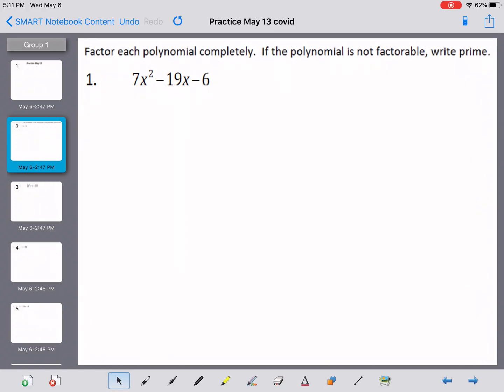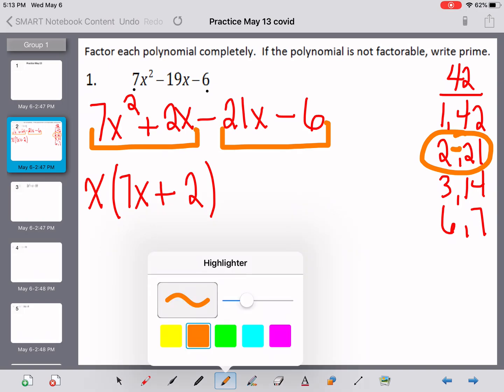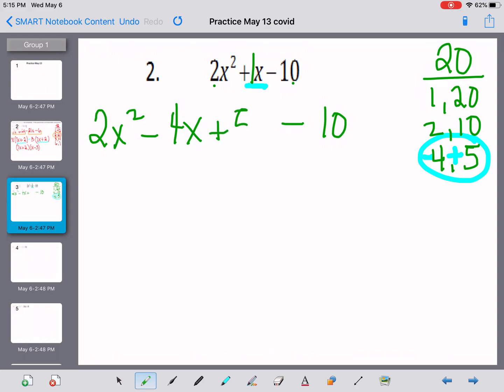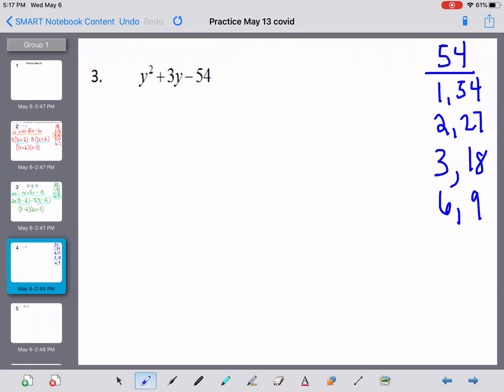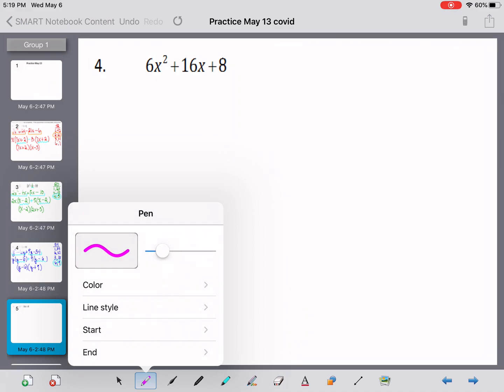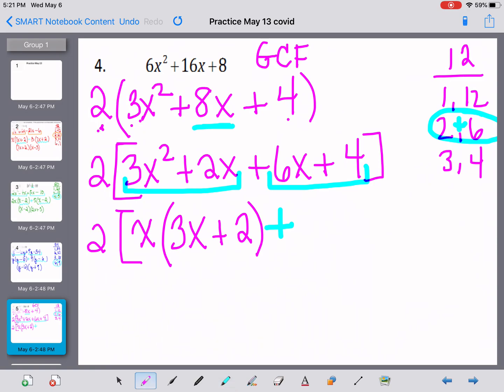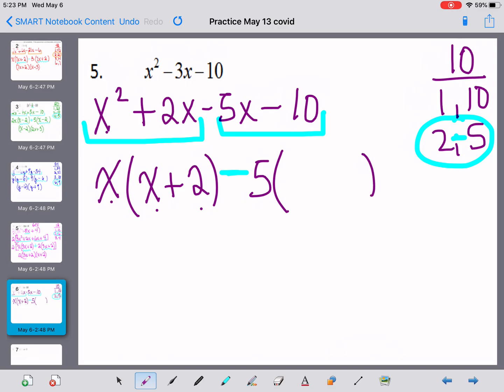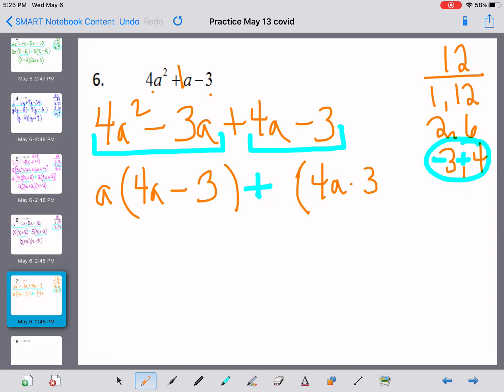Geo practice may 13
Practice split the middle with a not equal to 1